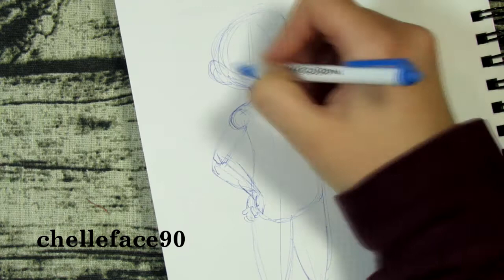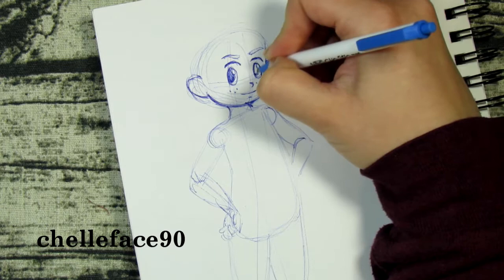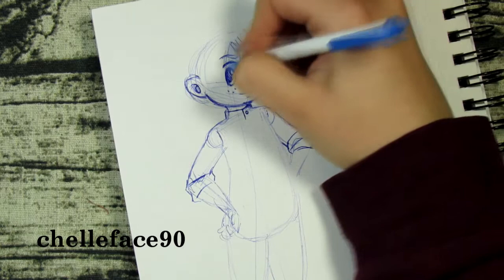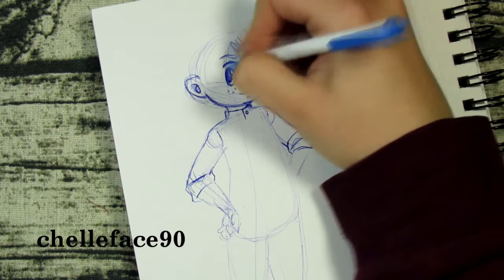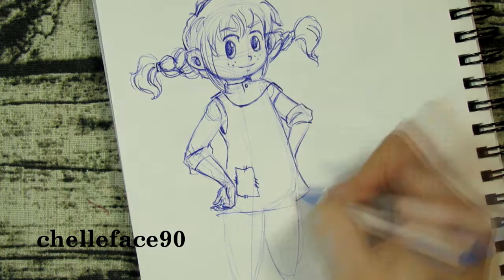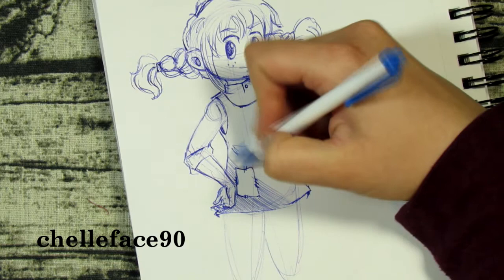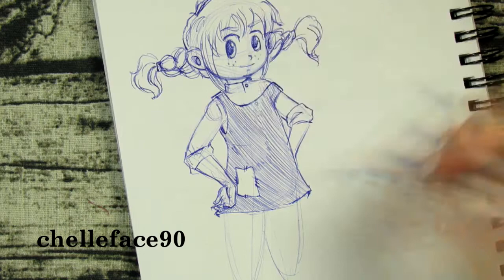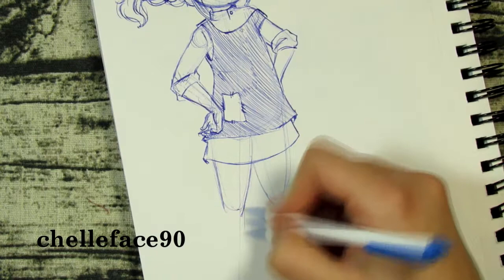Chell's Doodles- Pippi Longstocking (Episode 1)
Hello everyone!!!

Welcome to the first episode of Chell's Doodles!! Hoping to make these videos so you can see my sketching process and have a nice, relaxing video to play in the background or sketch along with!

MATERIALS:

Blue Ink Pen
Colored Pencils (not sure what brand, they are inexpensive)

Please do NOT copy, repost, reuse, or edit my pictures/videos without my written permission! This is my art and you do NOT have permission! Thank you!